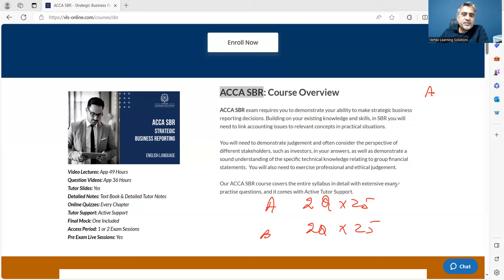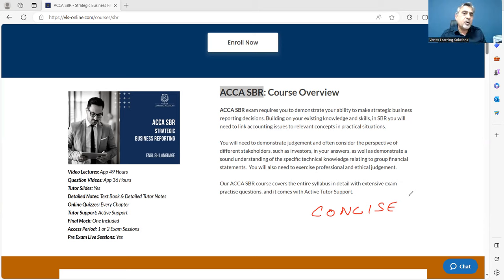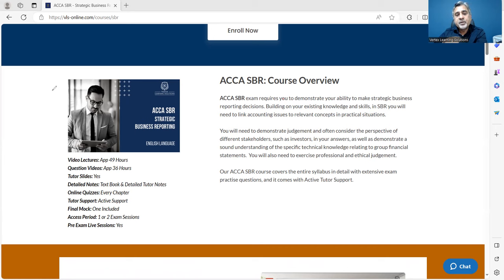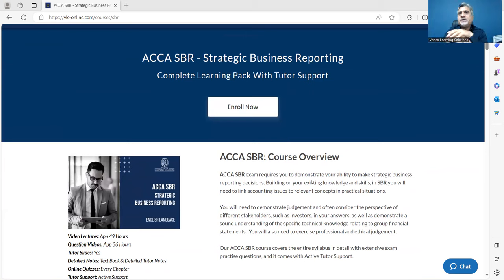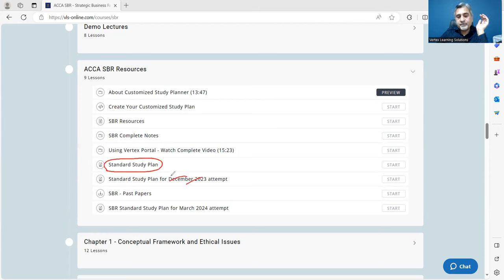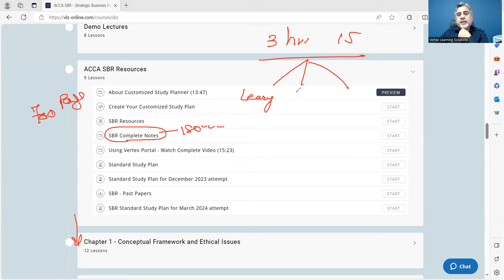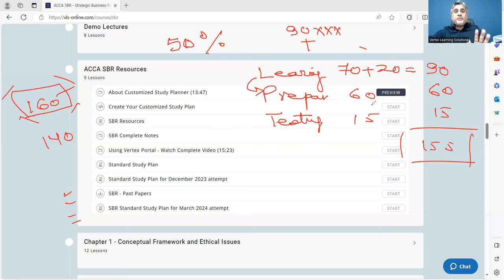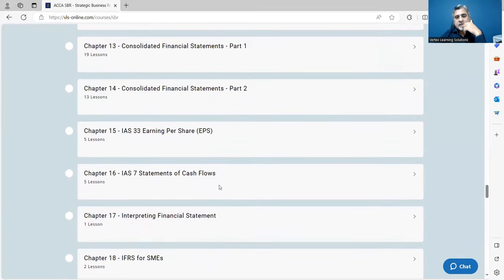ACCA SBR - Orientation Session - March 2024 Exam Session | Pro Tips and Guide To Pass ACCA SBR Exam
For complete the ACCA SBR course,

Welcome to our ACCA SBR Orientation Session for the March 2024 Exams! In this video, we delve into essential strategies and insider tips to help you ace the ACCA Strategic Business Reporting (SBR) exam.